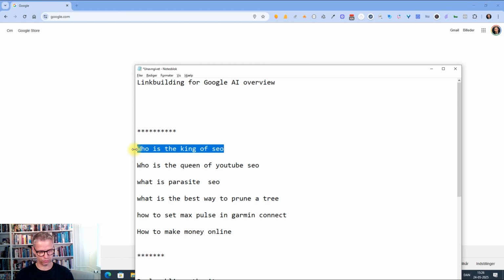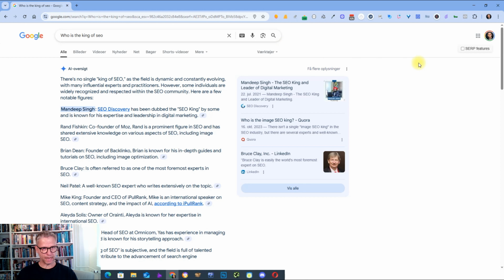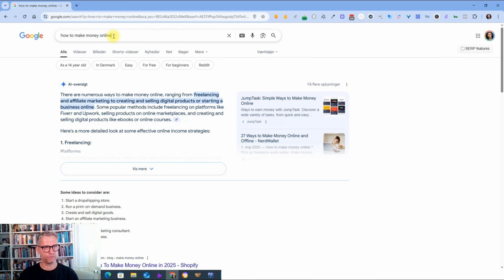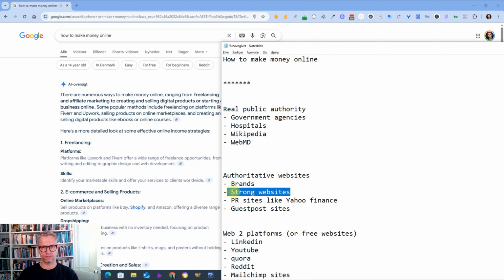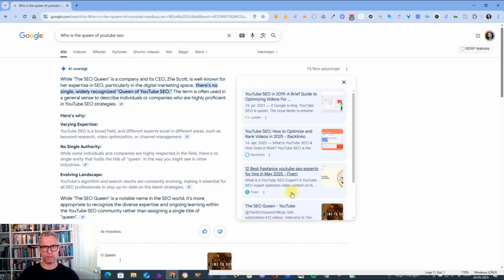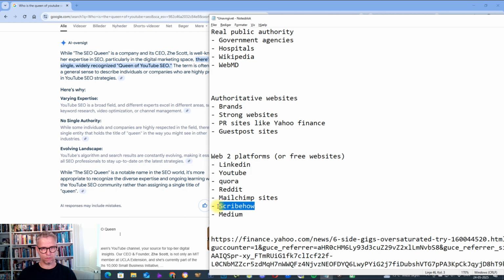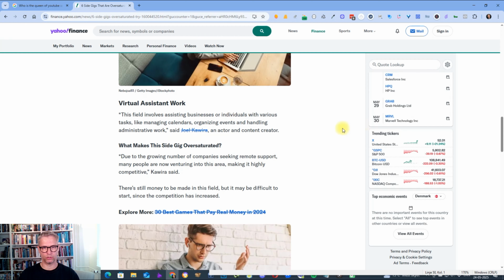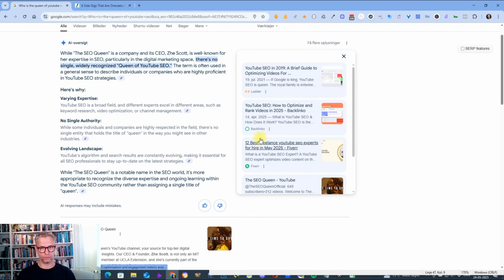Linkbuilding for Google AI overview - Build these links to get cited by Google!!!!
Linkbuilding for Google AI overview

Google AI overview just rolled out in Denmark, and across a variety of countries. In this video I will show you what links you need to build, in order to get cited in the AI overview.